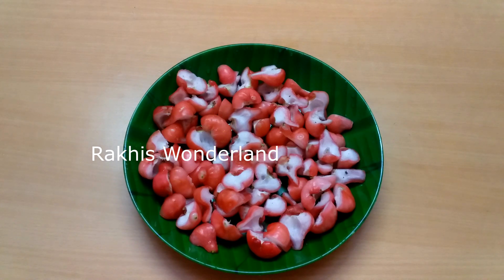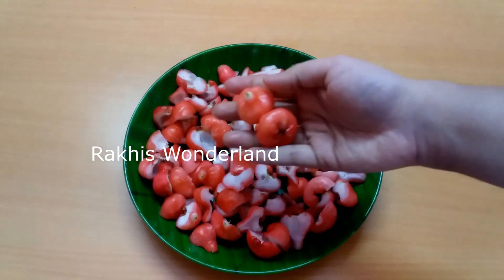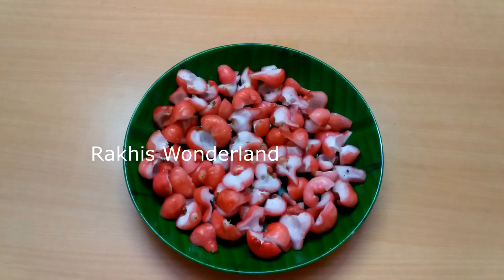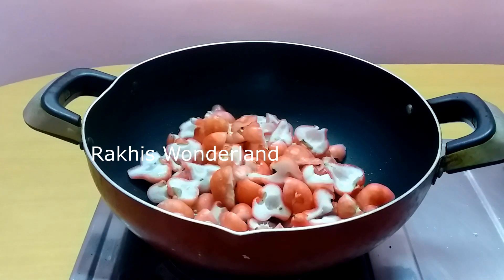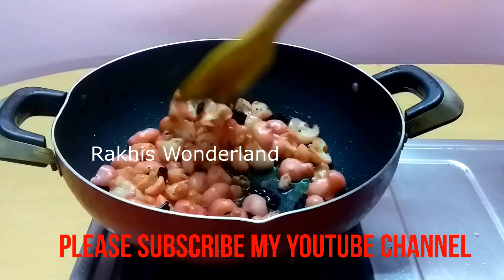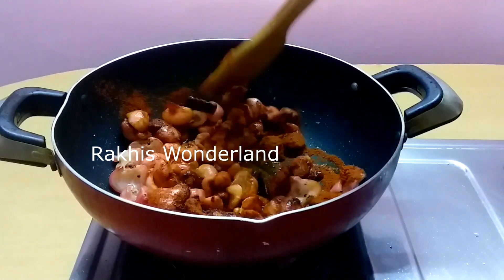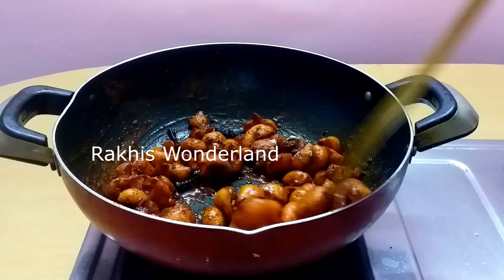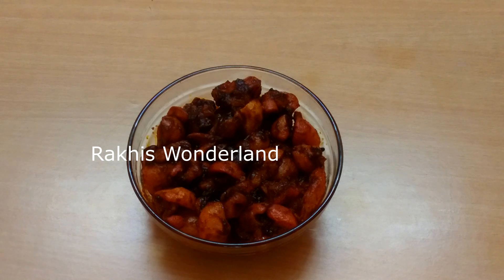നിമിഷനേരം കൊണ്ട് നല്ല നാടൻ ചാമ്പക്ക അച്ചാർ തയാറാക്കാം/Chambakka Achar/Rose Apple Pickle